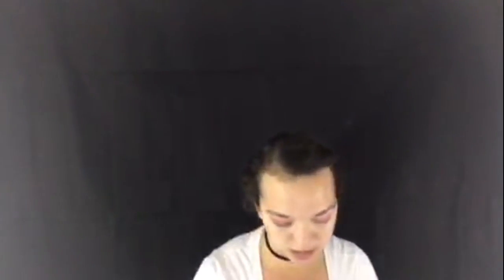valintines look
kat von d shade and light pallete
makeup geek melon
urban decay electric palette
colorpop